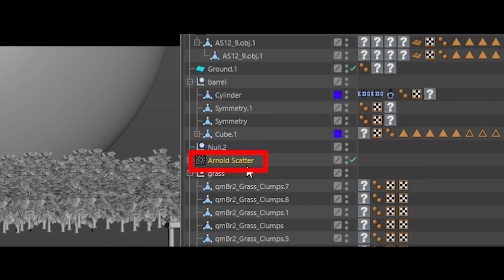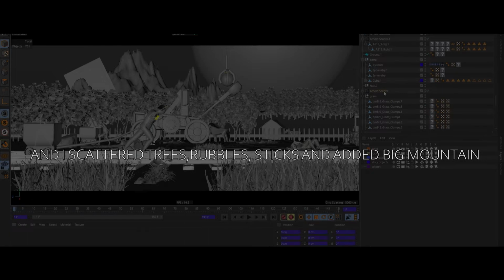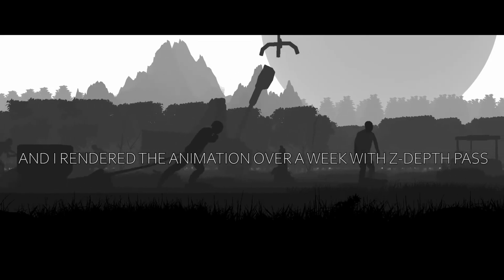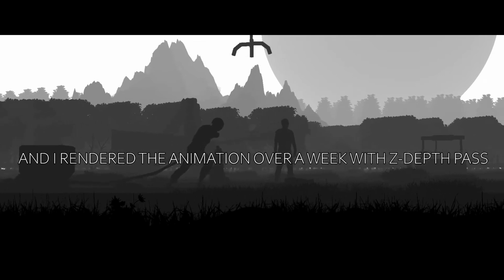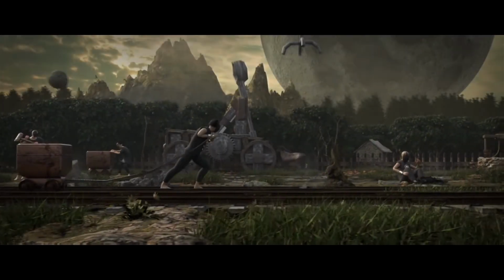CGI Breakdown of "The Renovation" || MR.ANTZ STUDIOS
THIS IS A PROJECT WHICH I WORKED OVER A MONTH AND HERE IS A LITTLE BREAKDOWN OF THE RENDER . REALLY HAPPY WITH HOW IT CAME OUT SO IF YOU LIKE IT CONSIDER SUBSCRING